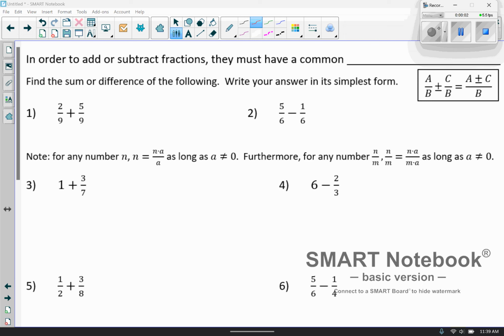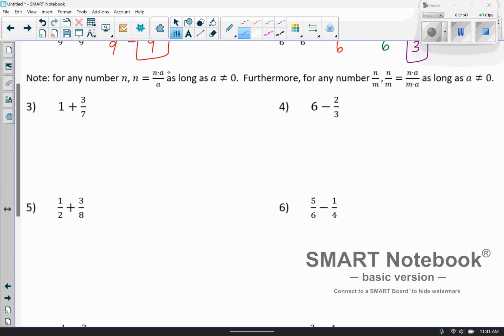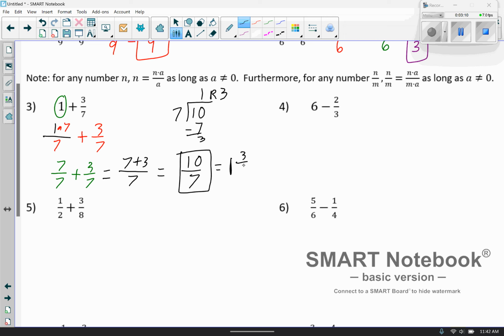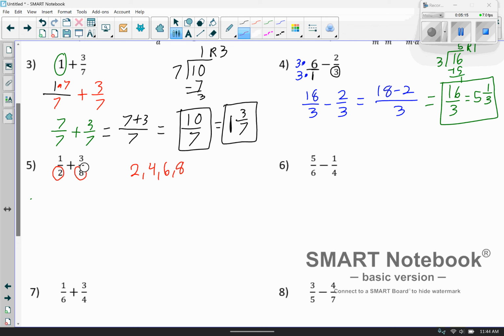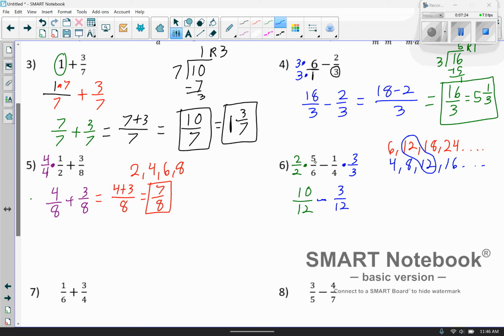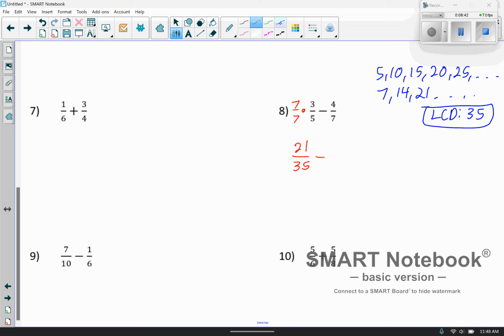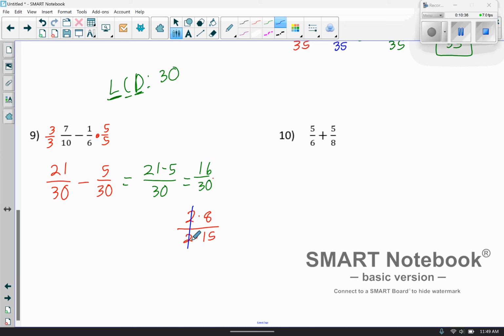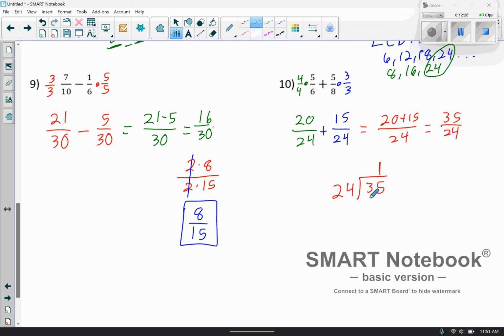Add and Subtracting Fractions 0106